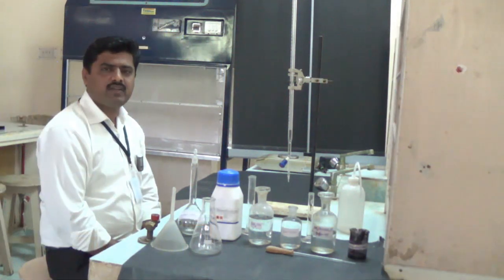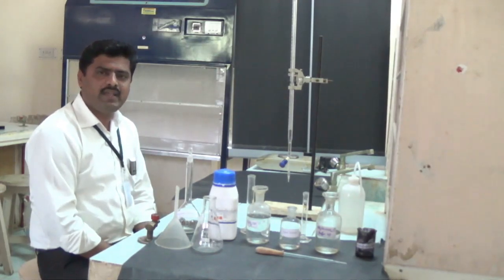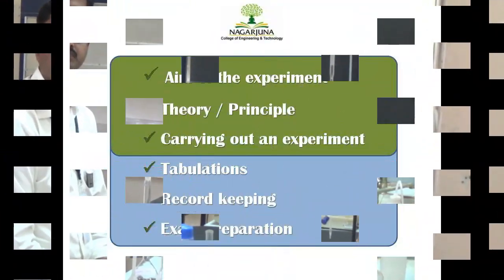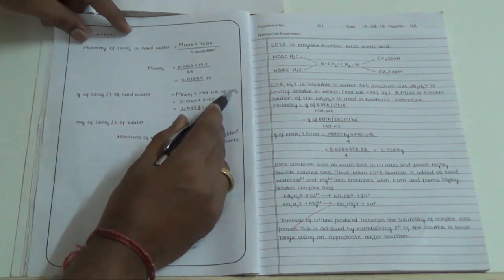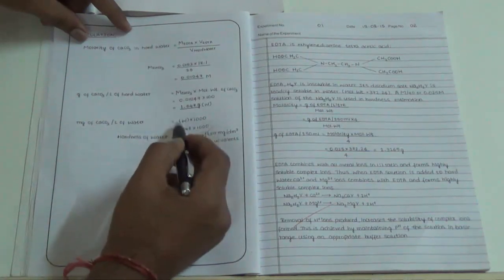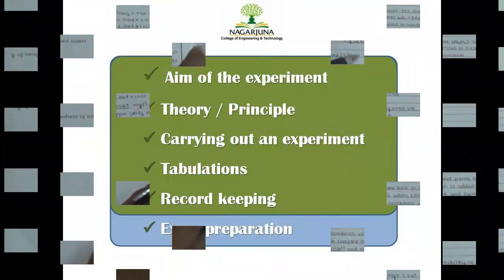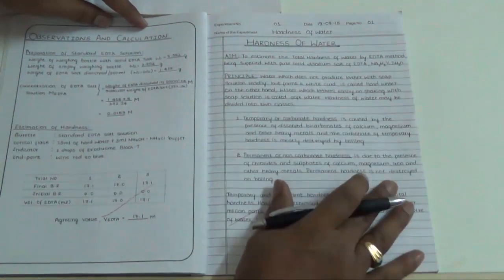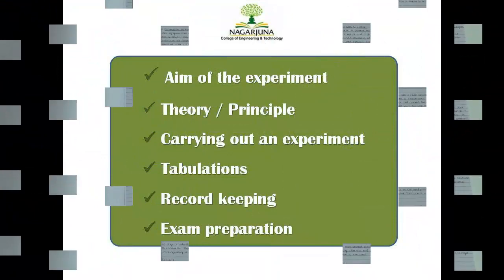HARDNESS OF WATER